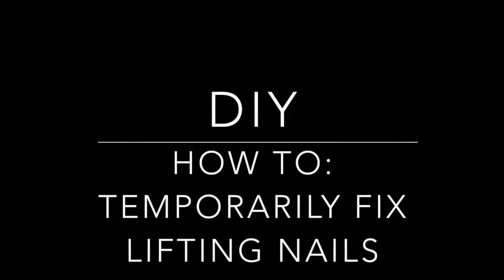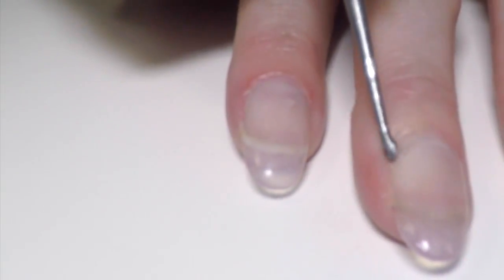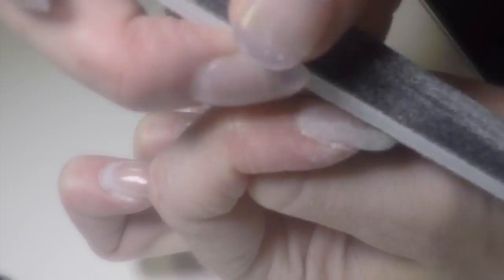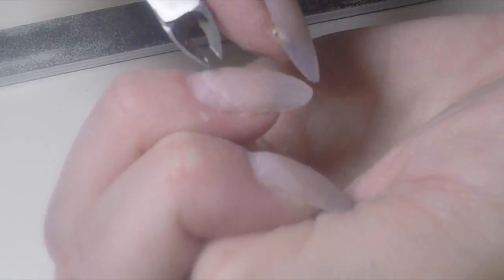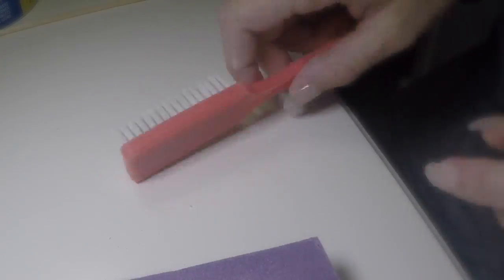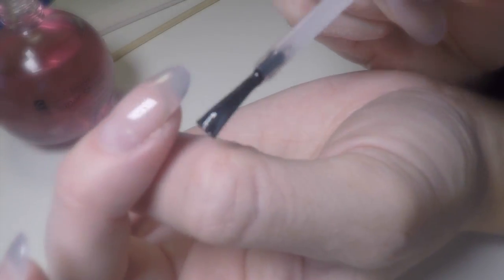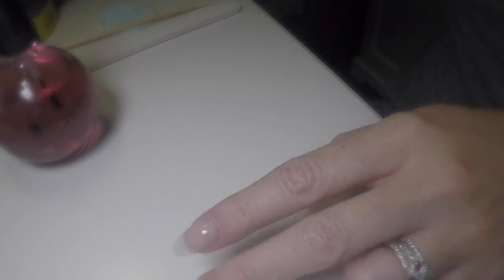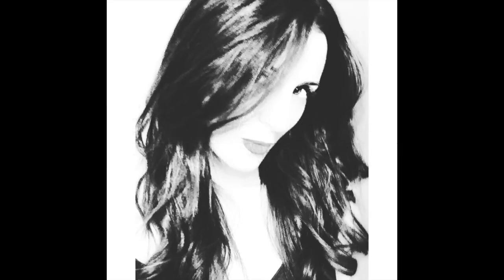DIY Tutorial - FIX LIFTING NAILS - Acrylic or Gel Nails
You can also find more of me on Social Media.

Receive a 3 part audio series of positive encouragement on How to be a Modern Millennial Entrepreneur with Savvy and Spirituality, please join me

Jenny